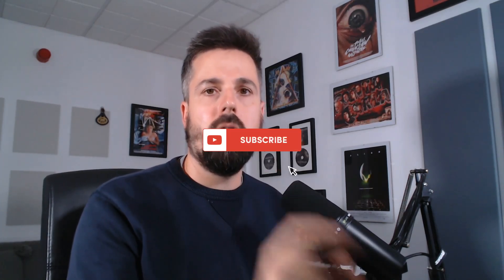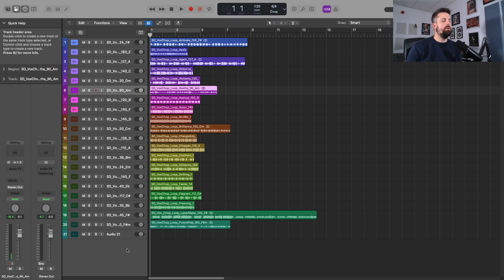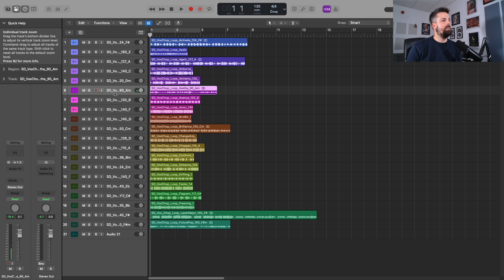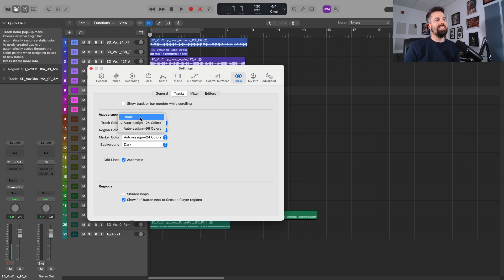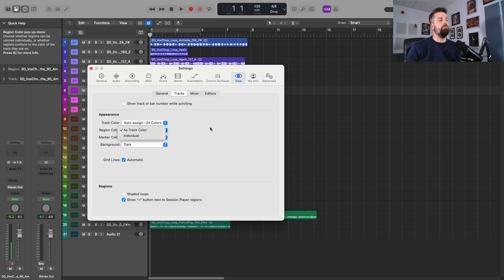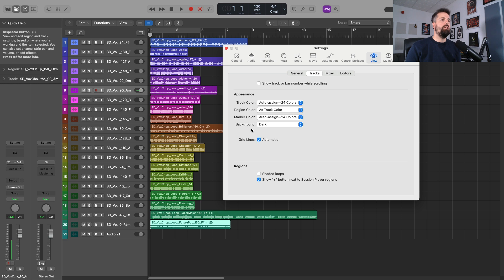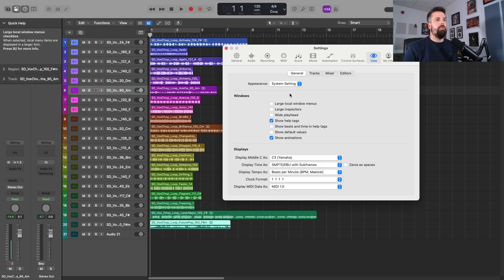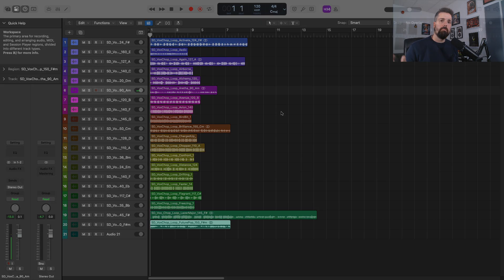How to Auto-Colour Tracks, Regions, and Markers in Two Minutes or Less | Logic Pro Settings Tip!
🎹 Logic Pro Tips: In this video, learn how to enable and customize track colour bars in Logic Pro to improve your workflow and keep your project organised. I'll guide you through the process of setting up track colours by adjusting the track header components and configuring Logic Pro's settings to auto-assign colours to your tracks. Whether you prefer the 24-colour or 96-colour palette, you'll discover how to match region colours with track colours for a more visually cohesive workspace.

🔧 What You'll Learn:
✔️ How to enable track colour bars in Logic Pro
✔️ Customizing track header components
✔️ Adjusting track color settings for auto-assignment
✔️ Synchronizing region colours with track colours
✔️ Optimizing marker colours for better project management

📌 Steps Covered:
✔️ Enabling track colour bars through track header components.
✔️ Accessing Logic Pro settings to adjust view options.
✔️ Choosing between auto-assign 24 or 96 colours.
✔️ Matching region and marker colours with track colours.

By the end of this tutorial, you'll have a vibrant and organised Logic Pro project that makes navigating your tracks and regions easier than ever.

FREE COURSES
🖥️ Join my Logic Pro Mixing Tips for Synthpop Producers, Artists, and Musicians Course

⏱️⏱️VIDEO CHAPTERS⏱️⏱️
00:09 How to Auto-Colour Tracks, Regions, and Markers in Logic Pro